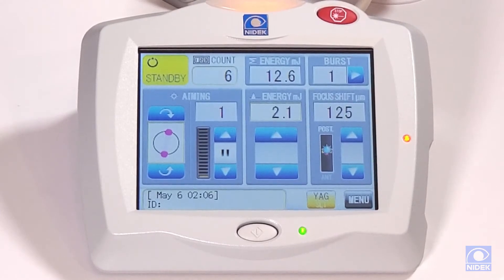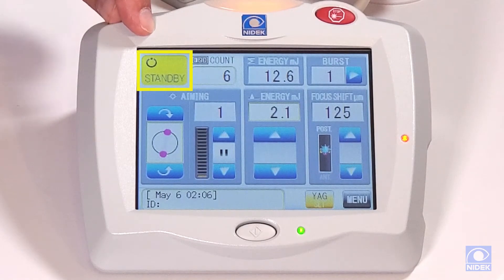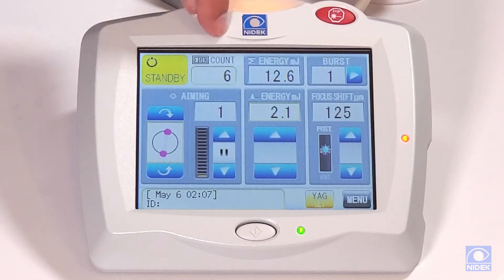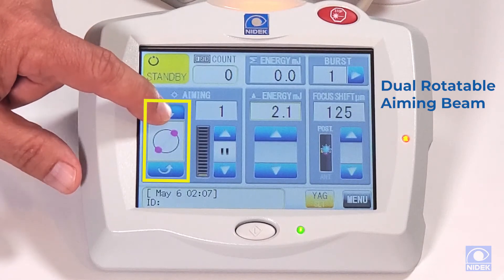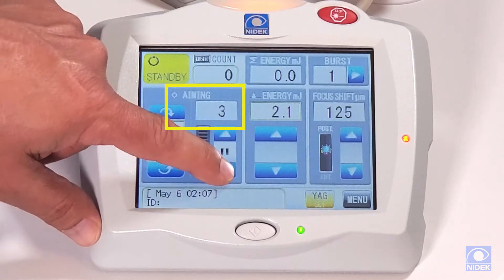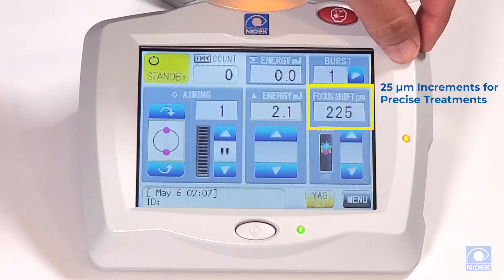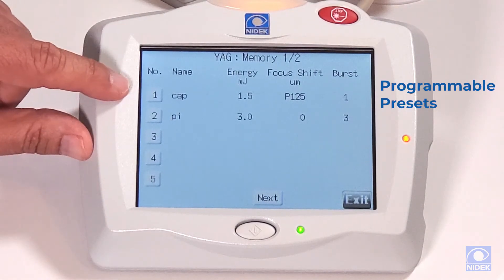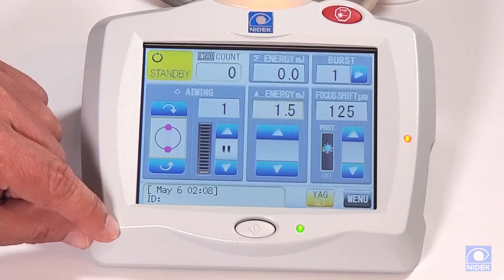YAG Mode | NIDEK YC-200 YAG Laser and YC-200 S plus YAG/SLT Laser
Watch this brief video for an overview of the control panel and YAG Mode on the NEW YC-200 YAG Laser and NEW YC-200 S plus YAG/SLT Laser.